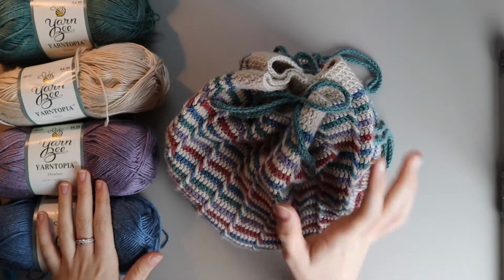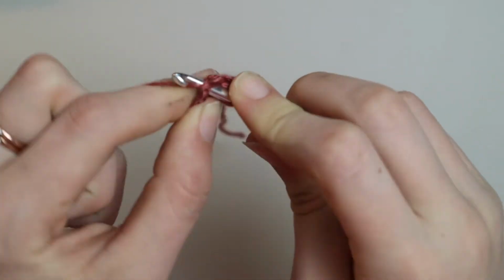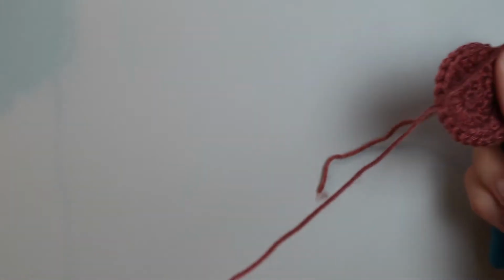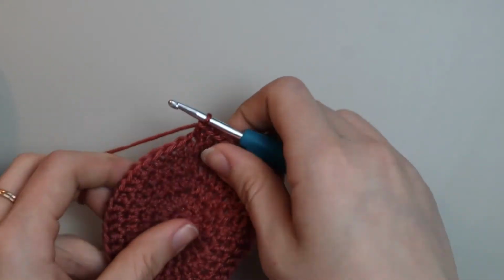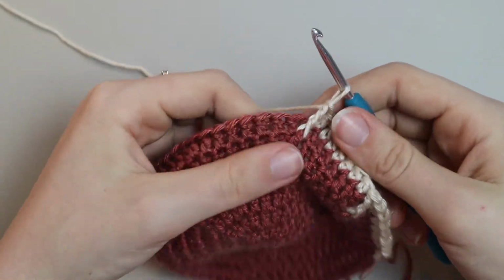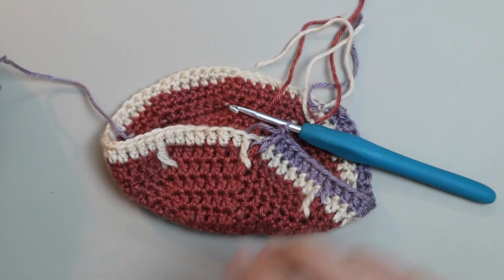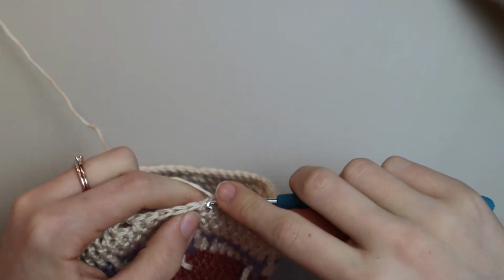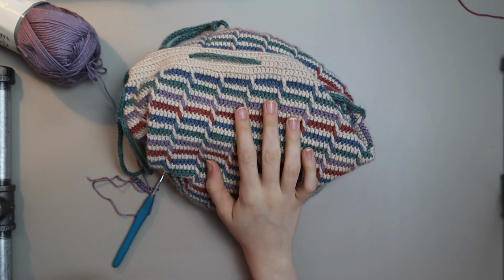How to Crochet a Summer Tote Bag Tutorial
Hello! In this video I show you all how to crochet a fun and cute tote bag. I use my bag everyday and I hope you enjoy how yours turns out. Thank you all so much for watching my video and if you have any questions, leave them in the comments. If you have any video suggestions, also leave those in the comments. Happy Crocheting : )